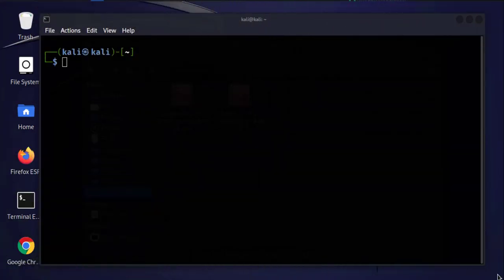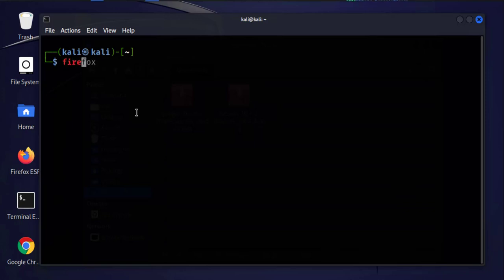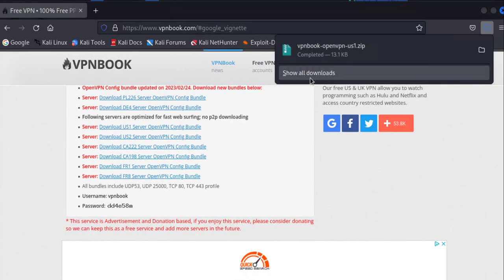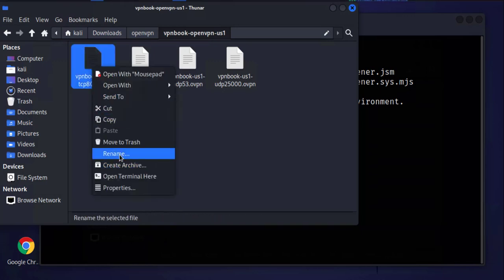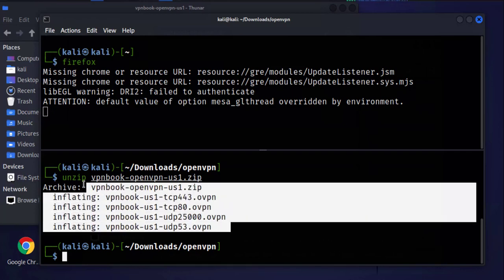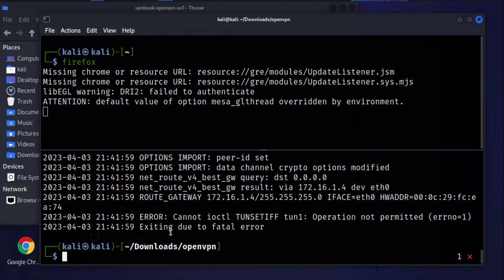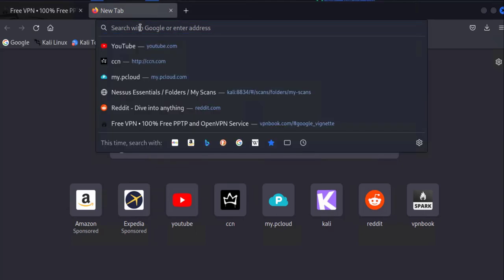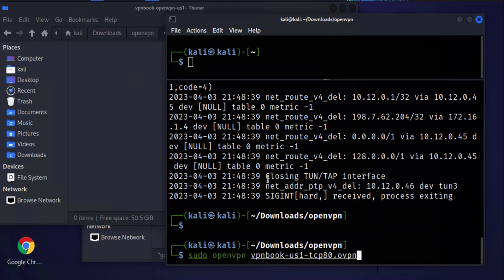How to Install and Enable Free VPN on Kali Linux